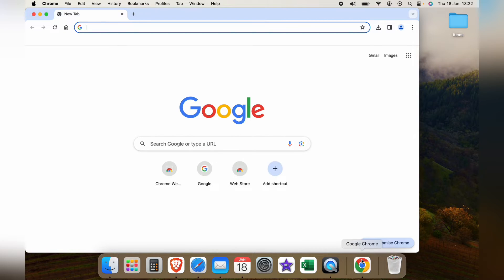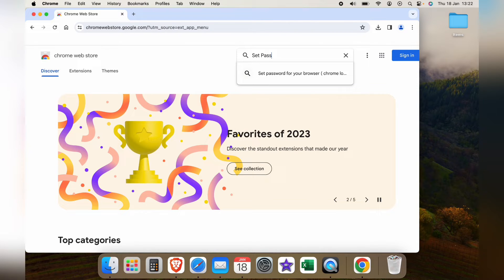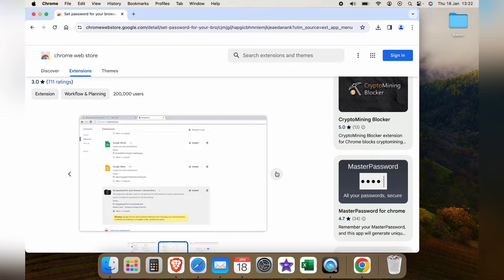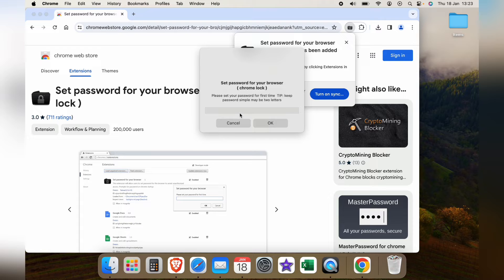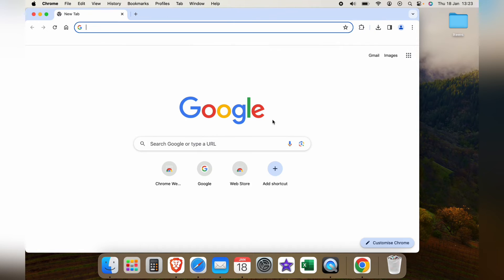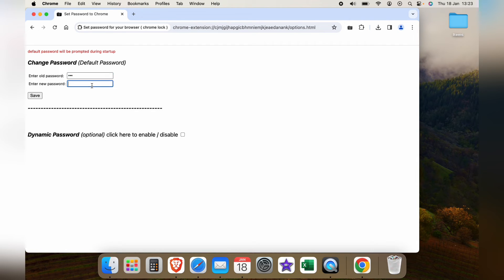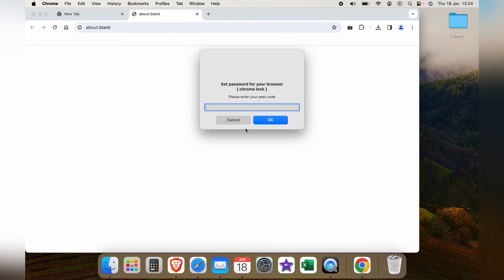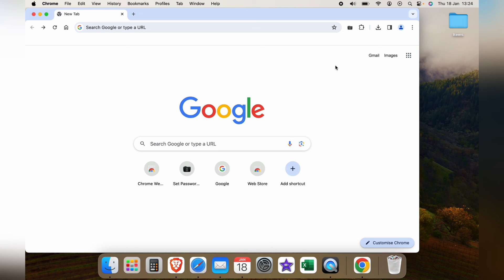How to Lock Chrome Profile/Browser with Password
In todays video we are going to learn How to Lock Chrome Profile/Browser with Password.

I hope this Google Chrome video helped solve your problem. Is Google Chrome still having the problem?